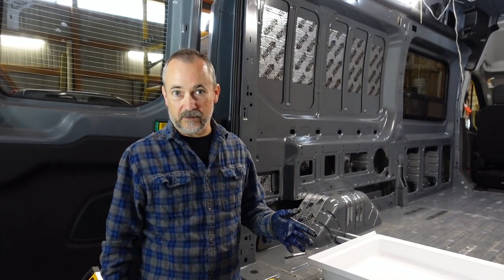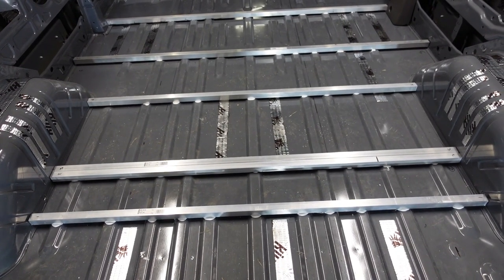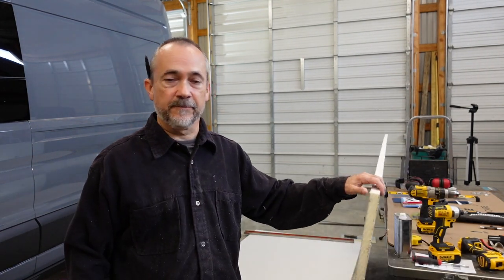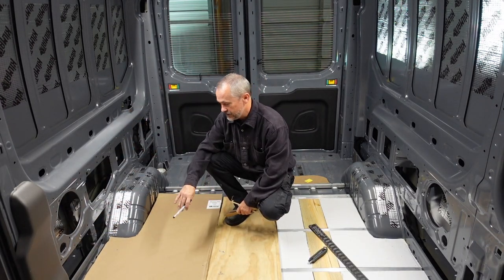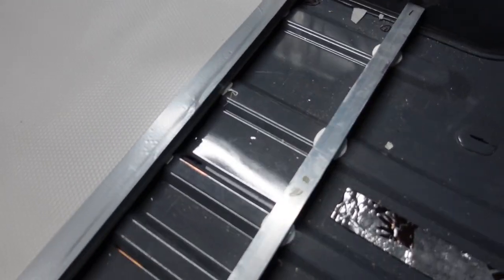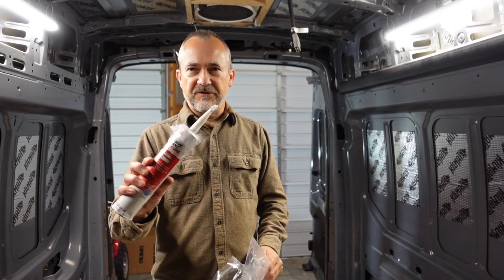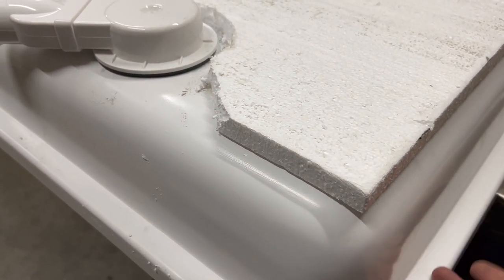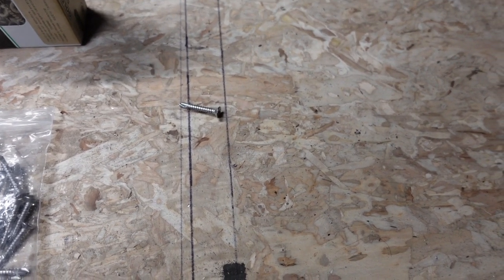INSTALLATION OF SUBFLOOR | Ford Transit 2022 | Van Build DIY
In this video, we're going to be installing a new subfloor in our Ford Transit 2022. This van build DIY is a great way to increase the lifespan of your vehicle and make it more sturdy.

We'll go over the steps needed to install our new subfloor in our Ford Transit 2022.